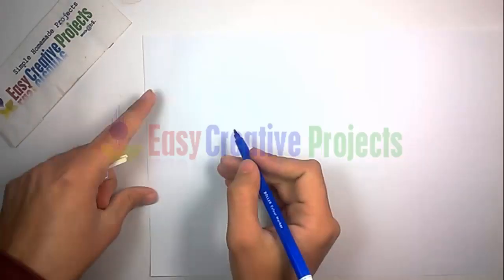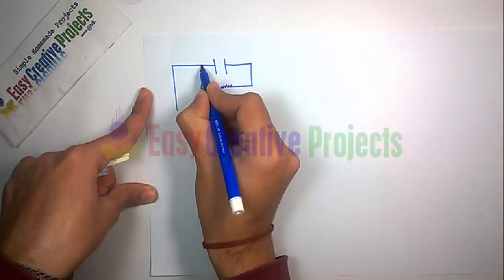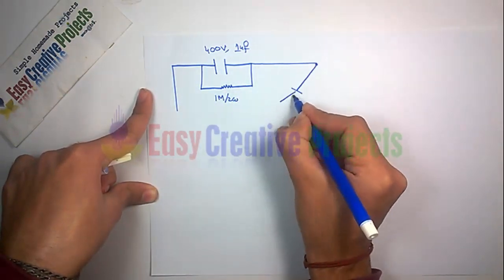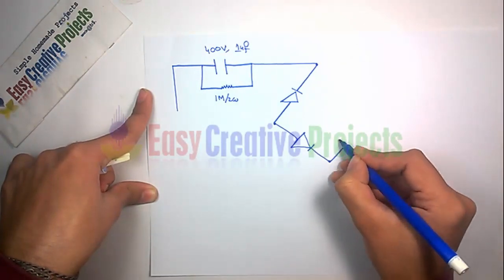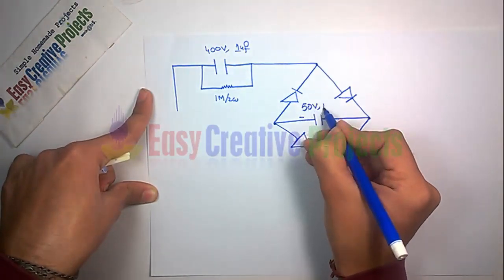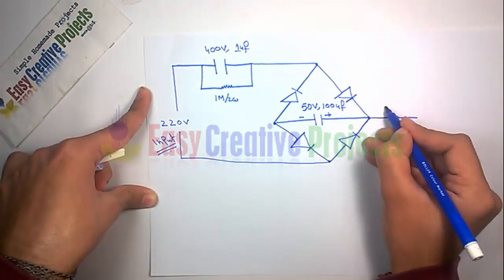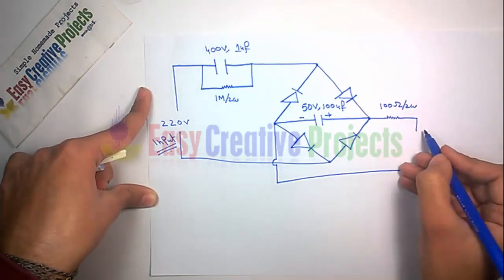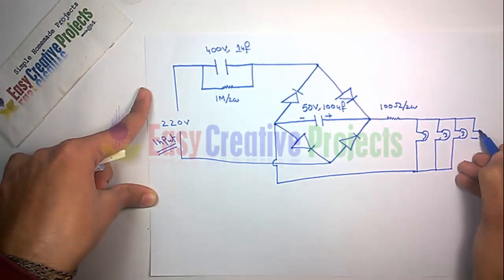How to run 1 watt 5 LED bulb on 220v - easy step by step with circuit diagram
in this video we learn How to run 1 watt 5 LED bulb on 220v make easy step by step with circuit diagram. its transfer less easy homemade project.